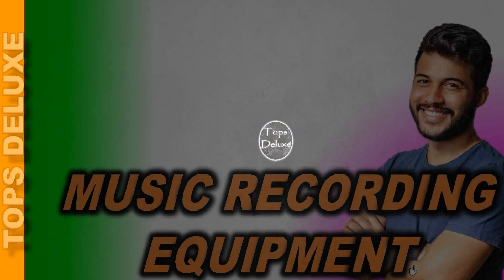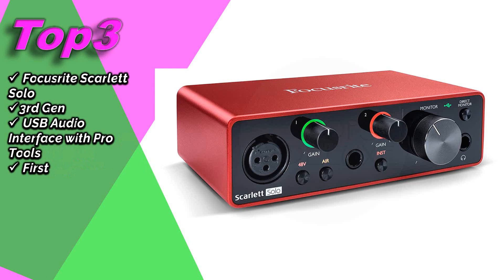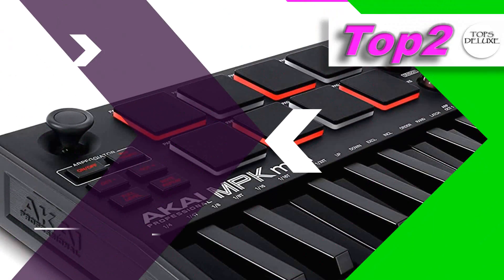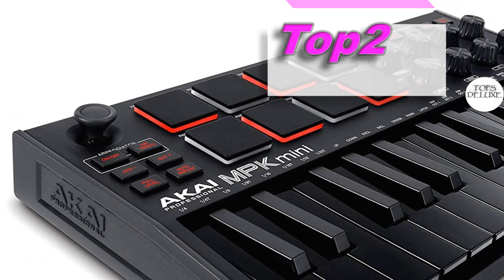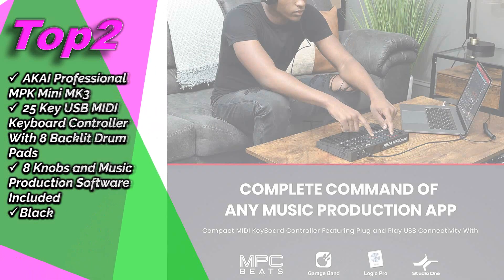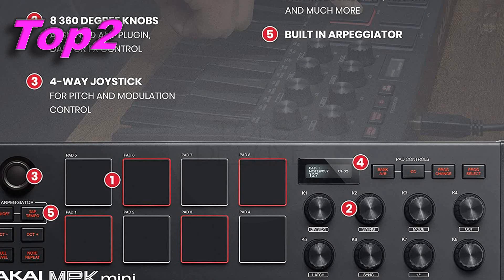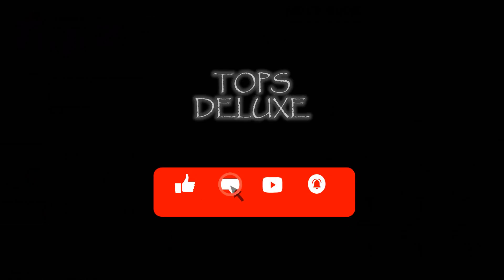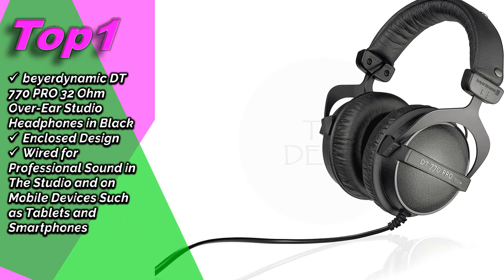🔴music recording equipment NOVEMBER 2021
💥👇💕NEW selection EVERYDAY [music recording equipment] 👇💥
0:00 Enter.
00:20 Top3
 Focusrite Scarlett Solo (3rd Gen) USB Audio Interface with Pro Tools. First

01:00 Top2
 AKAI Professional MPK Mini MK3 - 25 Key USB MIDI Keyboard Controller With 8 Backlit Drum Pads, 8 Knobs and Music Production Software Included (Black)

01:40 Top1
 beyerdynamic DT 770 PRO 32 Ohm Over-Ear Studio Headphones in Black. Enclosed Design, Wired for Professional Sound in The Studio and on Mobile Devices Such as Tablets and Smartphones

We want to continue improving day by day. Send us your comments, suggestions or requests for new videos!

We are associated with affiliate programs, such as Amazon, so we would appreciate that if you buy, do so through our links since that way we could receive a small compensation. Thank you.